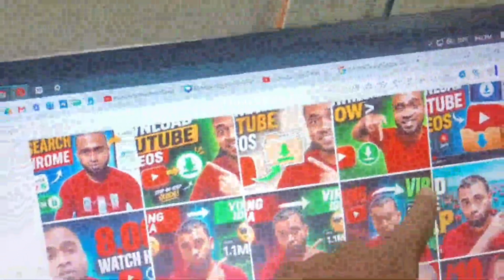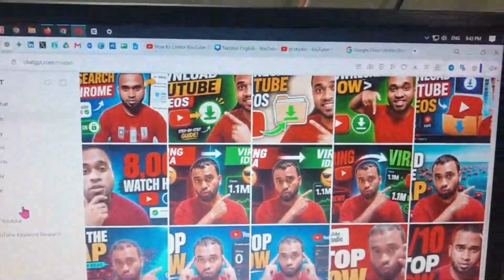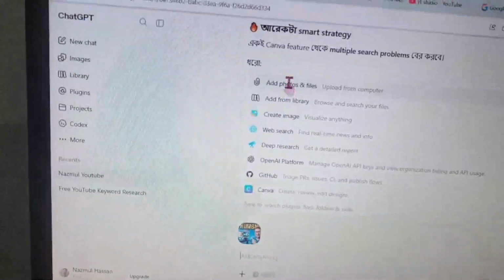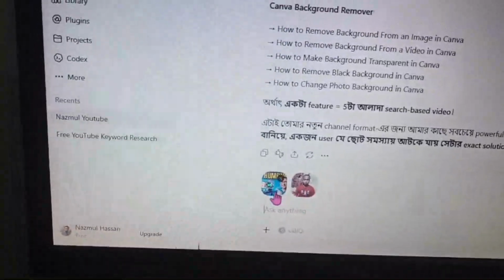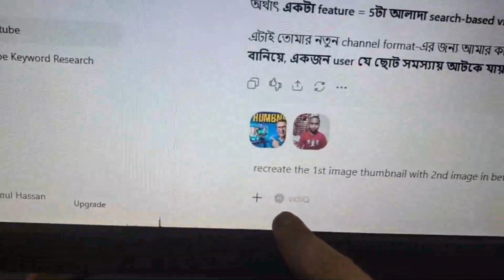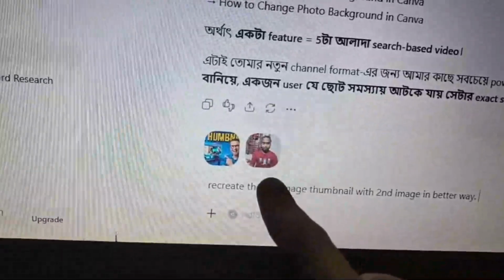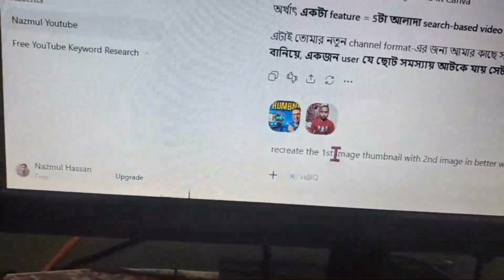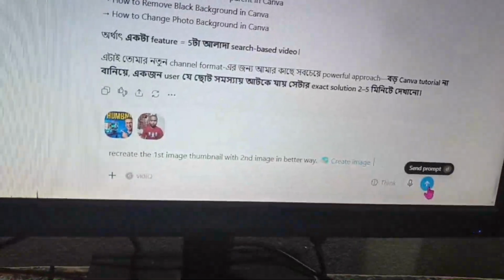I Used ChatGPT to Design My Thumbnails (Results Inside)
How to make thumbnail with chatgpt

In this video, I'll show you how to create YouTube thumbnails with AI using ChatGPT and how you can use ChatGPT to create, improve, and enhance eye-catching thumbnails for your YouTube videos.

You'll learn how to make a thumbnail with ChatGPT, how to write better thumbnail prompts, and how to use your own image and ideas to create a more clickable YouTube thumbnail.

In this video, you'll learn:
How to create YouTube thumbnails with ChatGPT
How to create a YouTube thumbnail using AI
How to enhance a thumbnail using ChatGPT
How to use ChatGPT for YouTube thumbnails
How to create clickable thumbnails with AI
How to use ChatGPT for YouTube thumbnail ideas
How to create thumbnails for different types of YouTube videos

If you're a YouTuber looking for an easy way to create YouTube thumbnails with ChatGPT, this tutorial will show you the process step by step.